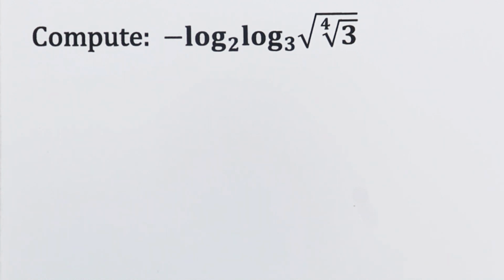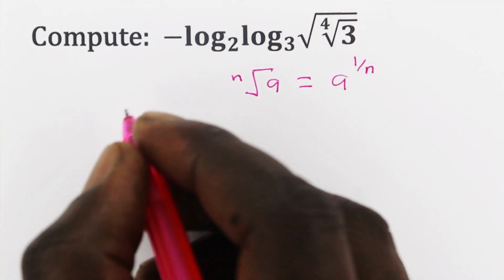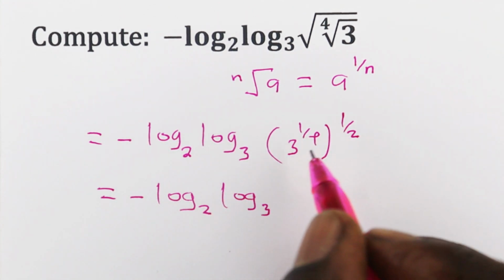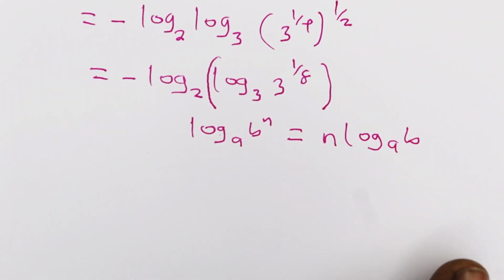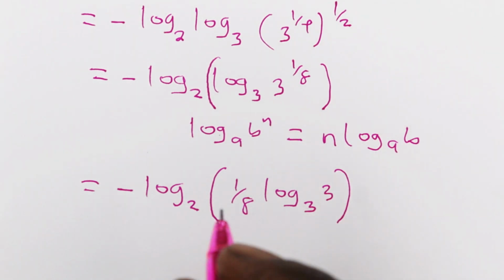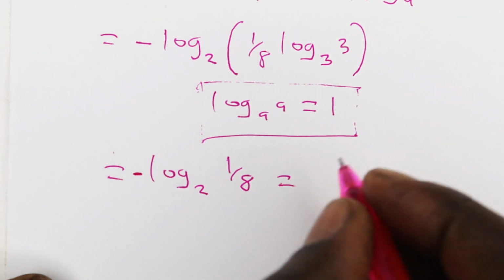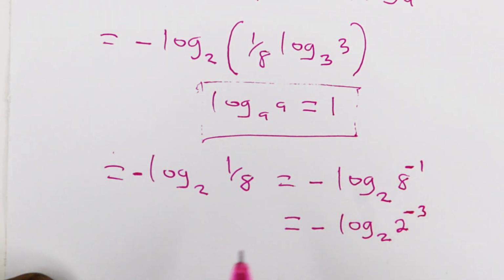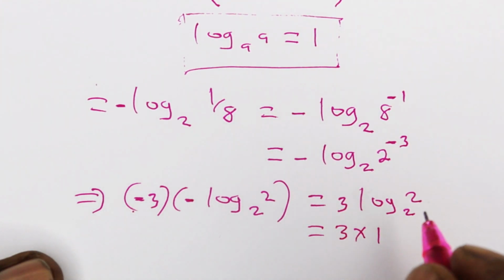Solving Logarithms: -log₂(log₃(√(∜3))) | Step-by-Step Math Tutorial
In this math tutorial, learn how to solve complex logarithmic expressions step-by-step. We'll delve into the process of evaluating logarithms with nested radicals, using the example -log₂(log₃(√(∜3))). Follow along as we break down each step to simplify and compute the logarithmic expression. Whether you're studying for exams or simply eager to deepen your understanding of logarithms, this video provides clear explanations and practical examples to help you master the concept.